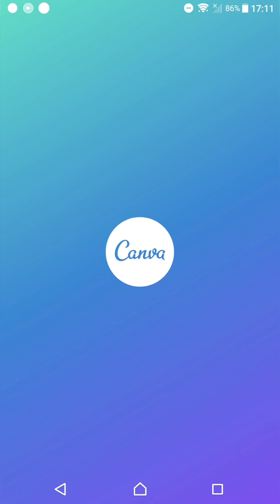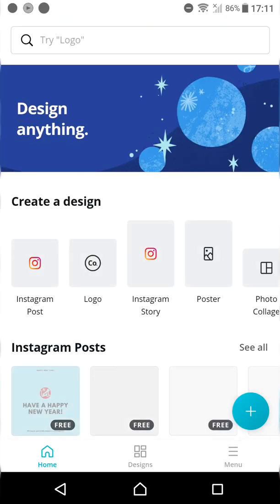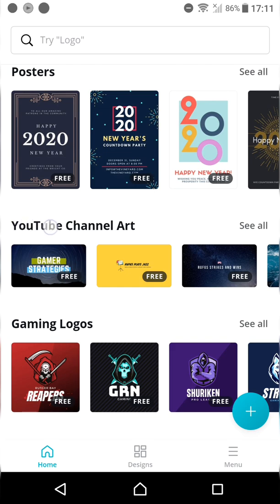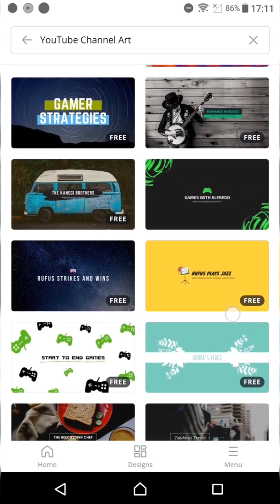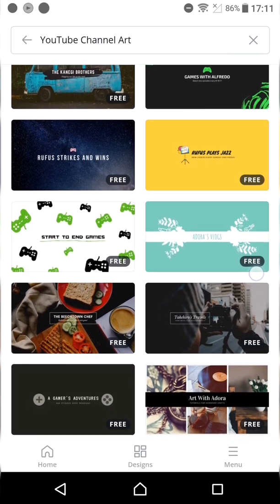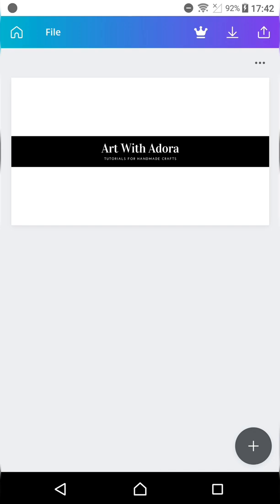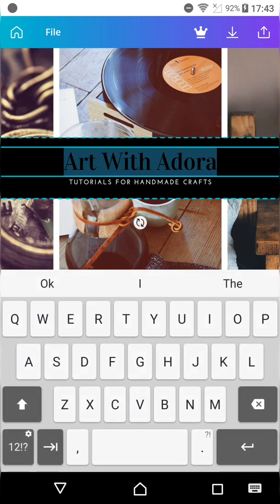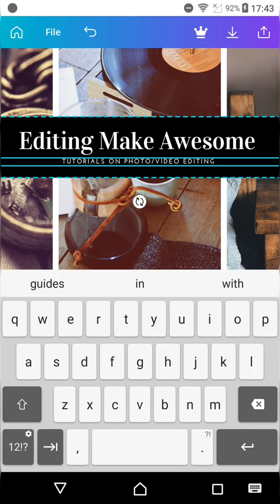How to create YouTube channel banner | Canva tutorial 2021 | Episode #02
Hello Friends!
Welcome in ZS Editing Tips :

This is Episode #02 of Canva Tutorial :
In this tutorial we have learnt how to create a professional youtube channel banner or art using Canva app.
In this app we have multiple previous build in  templates for making our youtube channel art you can find any of them related to your niche.
With few modifications you can make your youtube channel art very easily.
So don't waste your time let's start making your channel.art in 6 minutes minutes.

how to create youtube channel banner
how to create youtube channel art
how to make a youtube banner
how to make channel art
how to make youtube channel art
how to create a youtube banner
how to create channel art
how to make a youtube channel banner
how to make a channel banner
how to make a youtube banner for free
how to make a yt banner
how to make a youtube banner on iphone
how to make a youtube cover photo
how to create banner for youtube
how to make a youtube header
how to make a youtube banner in Canva app
how to make youtube banner fit on all devices
how to make a good youtube banner
how to make cover photo for youtube
how to make youtube banner fit
how to make a youtube banner on phone
how to make your own youtube banner
how to make your own channel art
how to make youtube art
how to make a background for youtube channel
how to make a cover photo for youtube
how to make youtube cover art
how to create a youtube channel banner
how to make cover photo on youtube
how to make youtube banner on iphone
how to make channel art in youtube
how to make youtube cover
how to make a banner for your youtube channel
how do you make a youtube banner
how to make youtube banner on phone
how to create channel art for youtube free
how to create youtube banner art
how to make youtube banner for free
how to make a header for youtube
how to make a youtube cover
how to create cover photo for youtube

Dear friends:
If you like/enjoy/learn from this is video then kindly hit the "LIKE" button it's means alot to me.

If you want to explore your ideas or your point of view about this video then kindly "COMMENT" below I'll be glad to listen you.